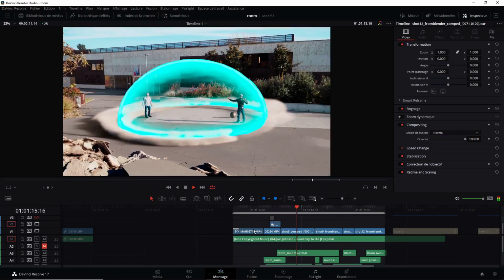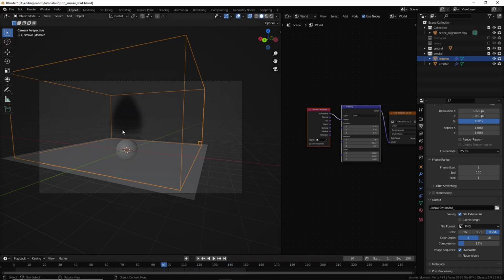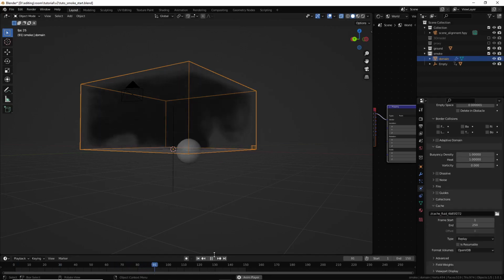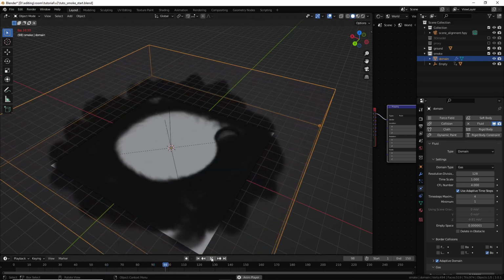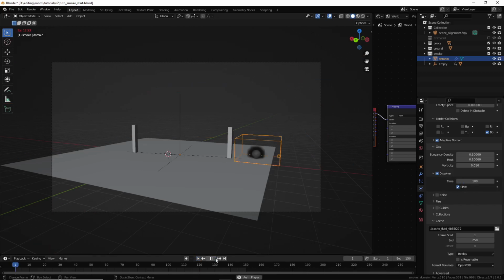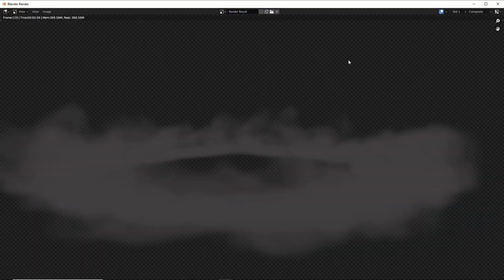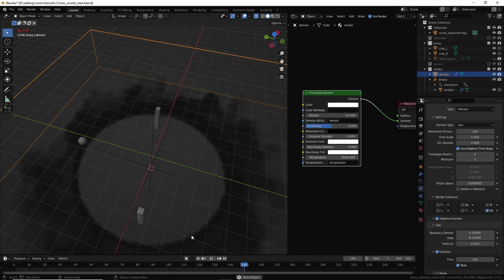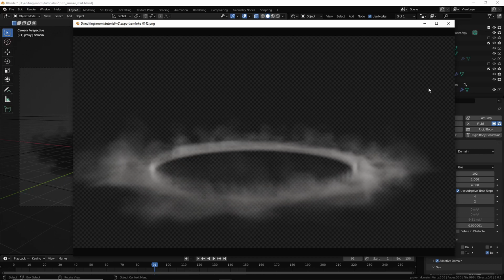Tutorial Trafalgar Law's Room technic - Part2 : smoke simulation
Hi

A while ago I have made a video showing the technique from Trafalgar Law. I made that video for fun to keep busy while I was injured. You could even see me with the crutches actually.

Then a few people came to see the video and ask for a tutorial and, I'm sorry I'm a bit late but as promised here I am.

I tried to make this video as beginner friendly as I can. Some people might be overwhelmed by 3D but in case you're scared of Blender, there are several channels that offers free interesting courses for beginner namely the well know Blender Guru and his donuts tutorials. That's how I started. If you managed to get the donut level then you'll be able to follow this tutorial without too much difficulty. (If you want to strenghen you blender skills I also advice you Grant Abbit's tutorials, CG Fast Track, CG Cookie, CG Boost...I've improved a lot thanks to their channels).

If you still want to keep doing the effects in After Effects, I'll show you how I've done at the last part of the tutorial series and I'll also provide you some free assets. So stay till the end!

In this second part of the tutorial, I'll show you how to do the smoke simulation in Blender and to get it turn around the characters. We will start with a basic smoke and modify it step by step to get an intersting animation.

I hope you will enjoy it and learn something along the way